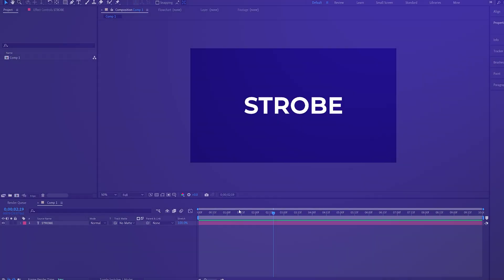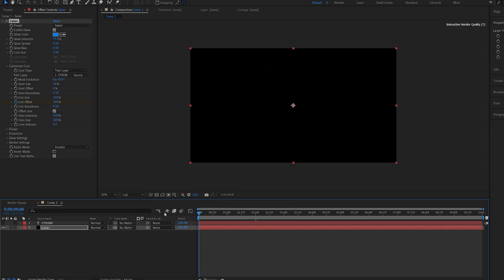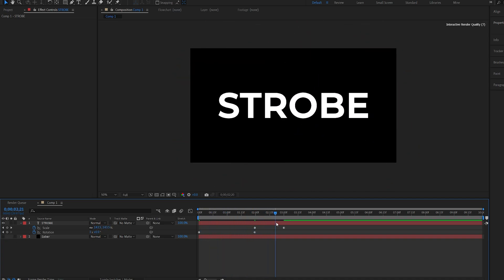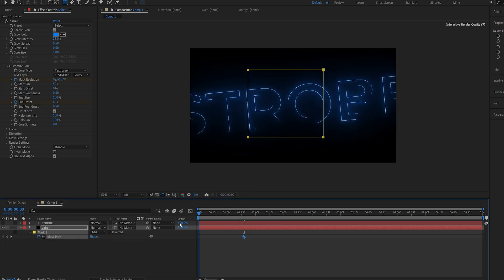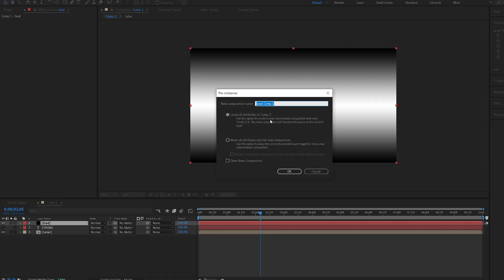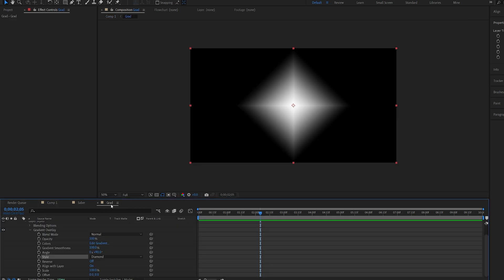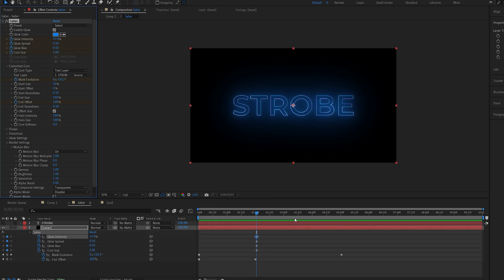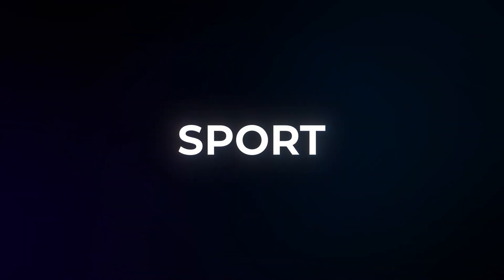Repeated Text Reveal Animation After Effects Tutorial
In this tutorial i will show you a very simple way to create dynamic repeated text or logo animations in after effects!

Using saber and some basic keyframes, we will be creating a procedural text or logo animation with some vibrant glowing colors!

how to animate text in after effects logo reveal deep glow saber